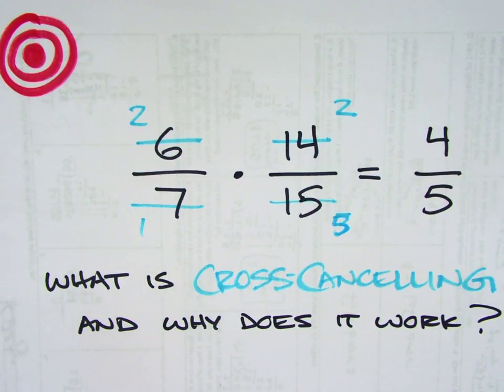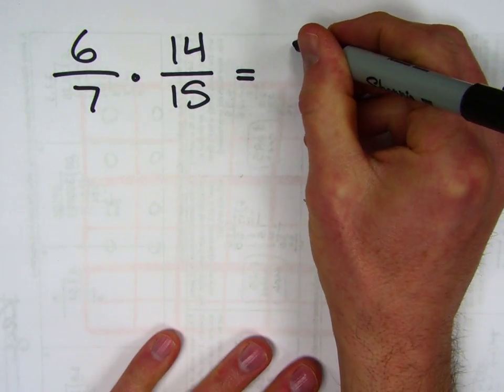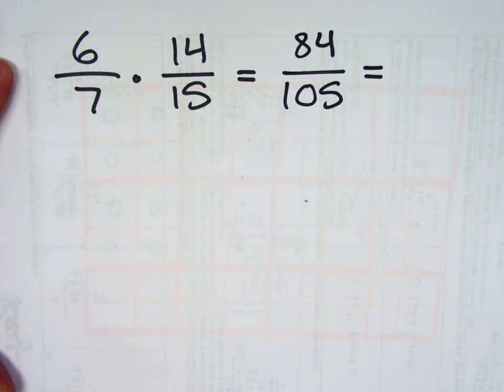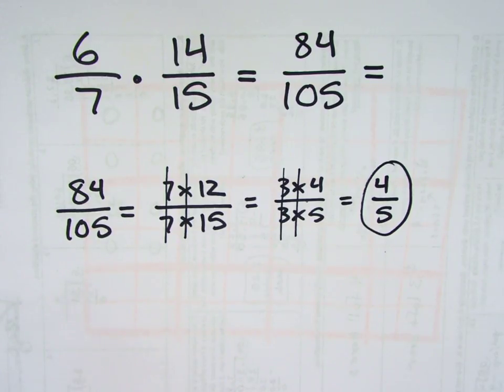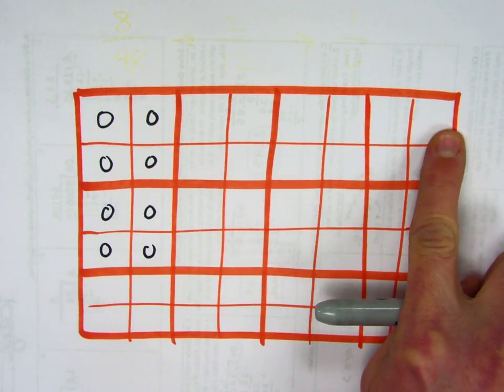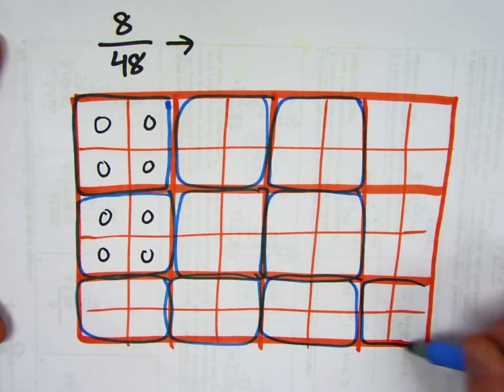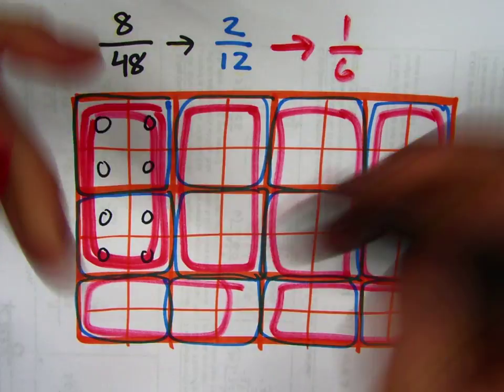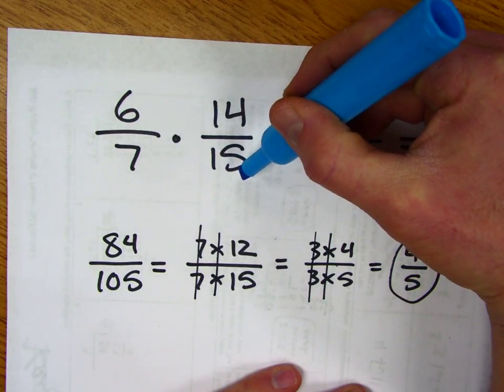Cross Cancelling and Why it works Part 1